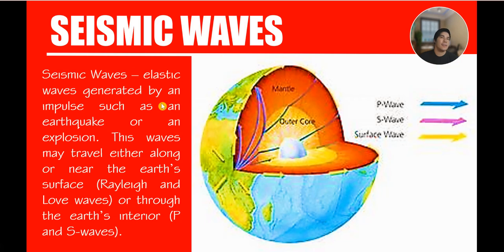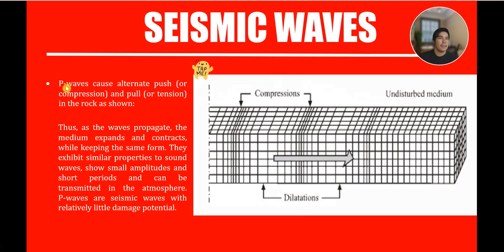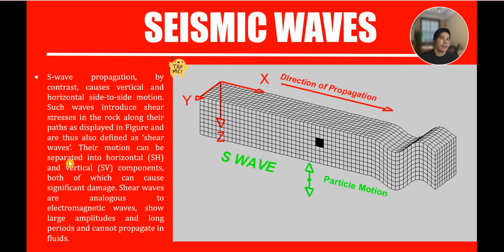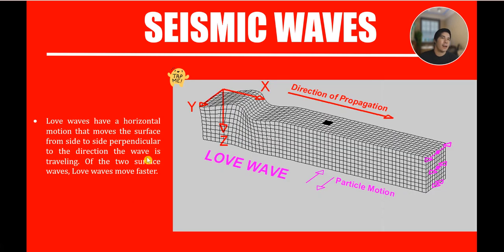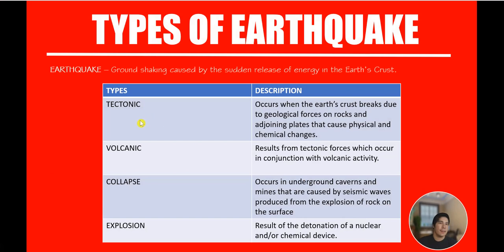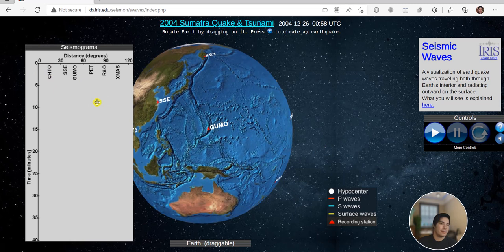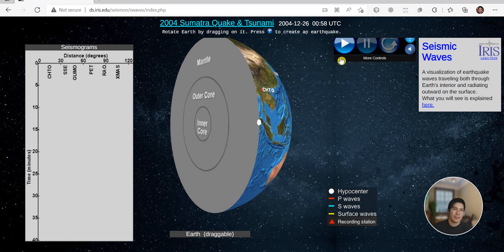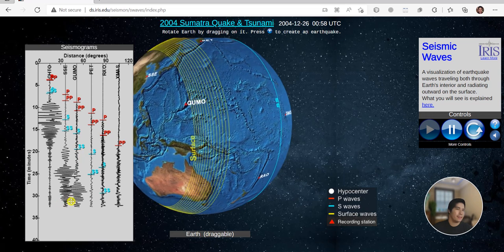Seismic Waves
Earthquake Engineering
Earthquake Science